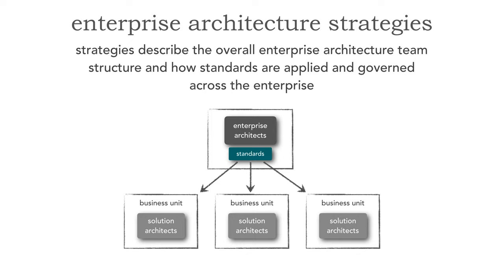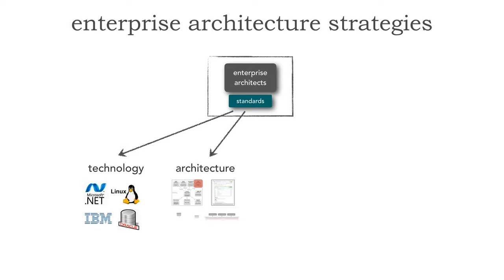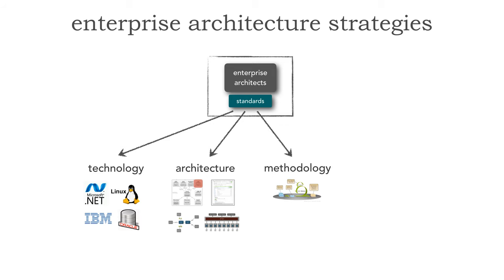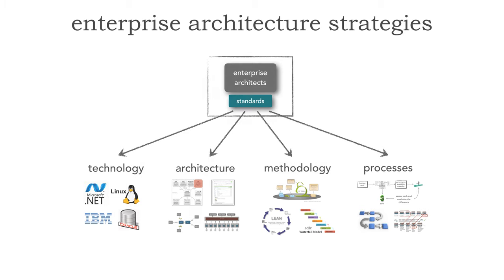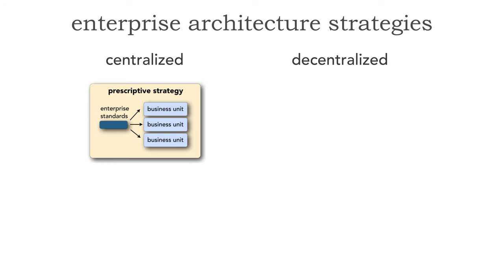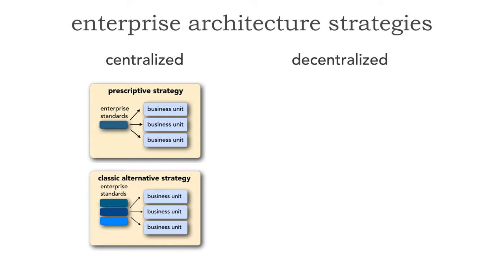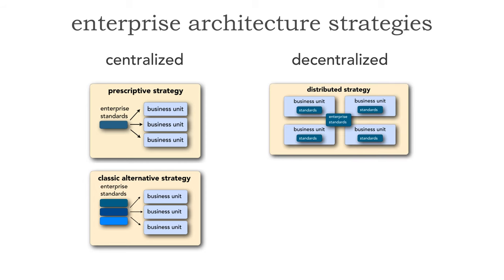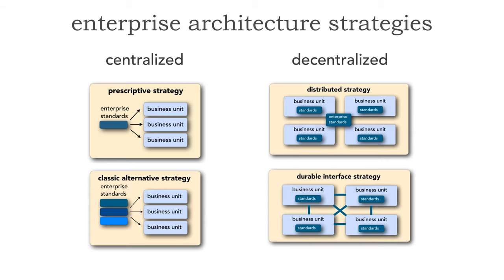Lesson 62 - Enterprise Architecture Strategies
Enterprise Architecture strategies define the overall structure of the enterprise architecture teams (centralized or distributed across each business unit or department within the company) and how enterprise standards are created, applied, and governed across the organization. In this lesson Mark Richards defines what an enterprise architecture strategy is, shows the kinds of standards defined and governed by enterprise architecture teams, and finally introduces the 4 types of enterprise architecture strategies. Choosing the right strategy is essential to the success of a business, big or small. Mark will talk about each of the enterprise architecture strategies in the next four lessons of Software Architecture Monday.